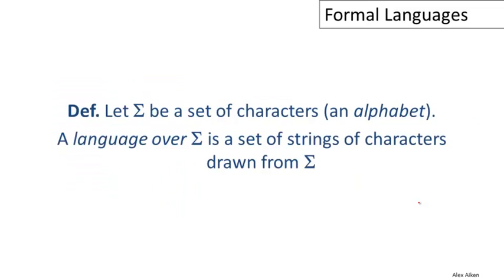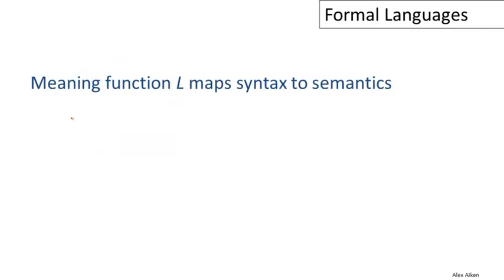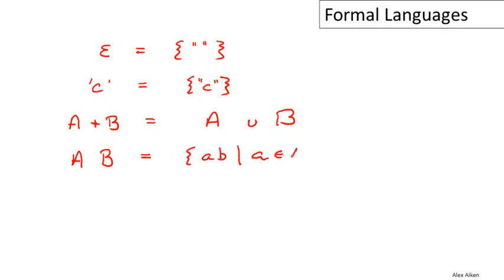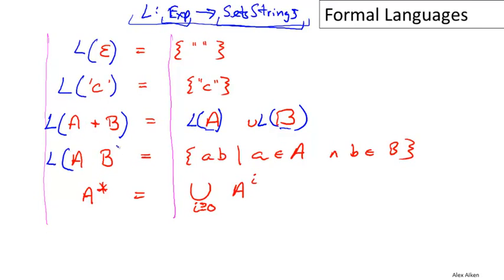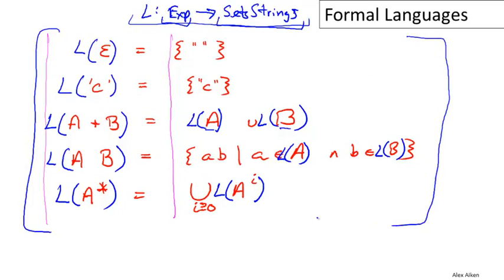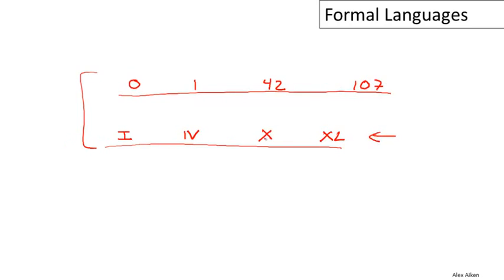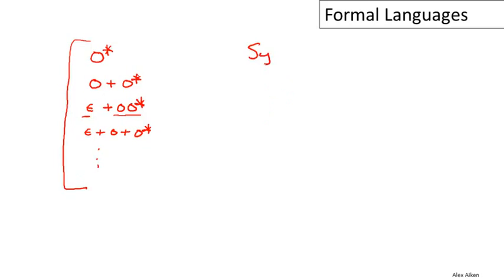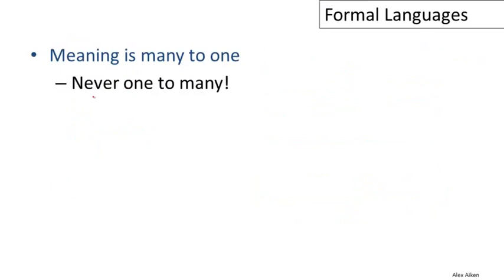Lexical Analysis | Lexical Specifications